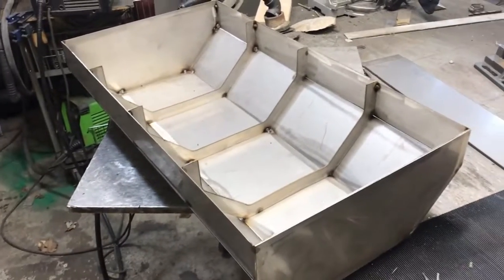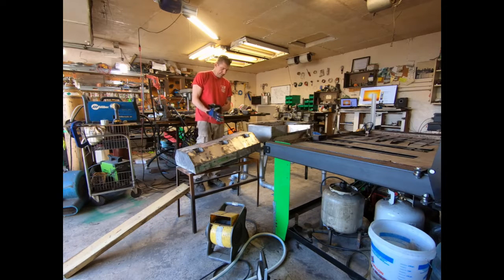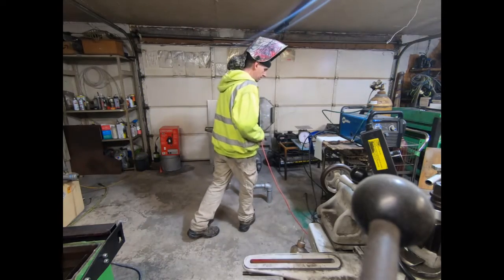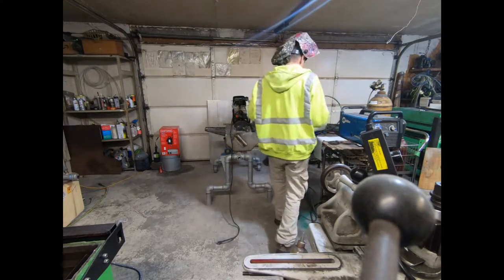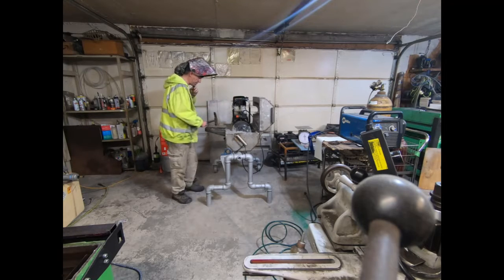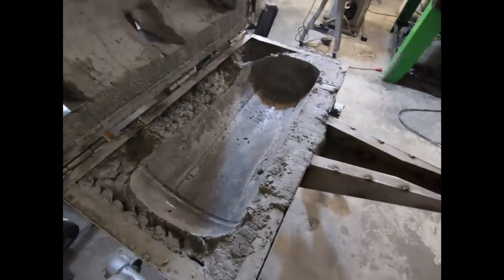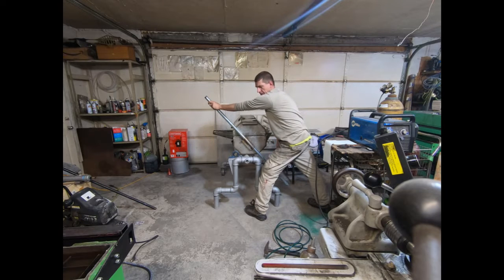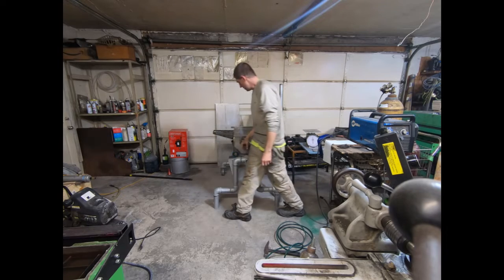Crucible Free Casting foundry for ewaste metal recovery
2650 Deg Crucible free 75 kg casting foundry
melts cast iron and copper in minutes uses waste oil or any fuel even propane or natural gas .